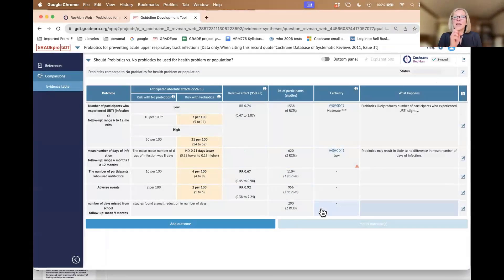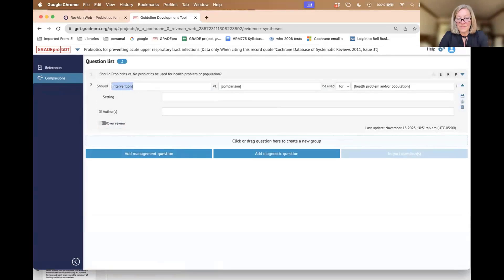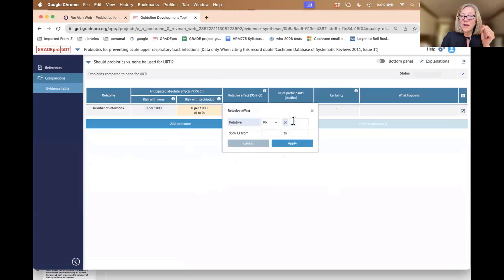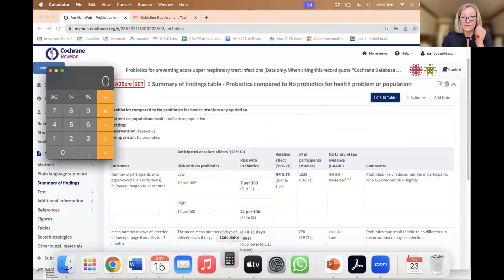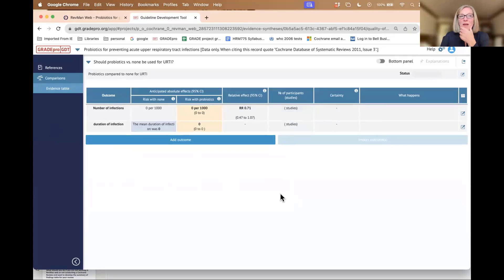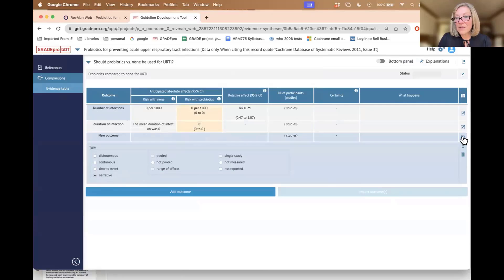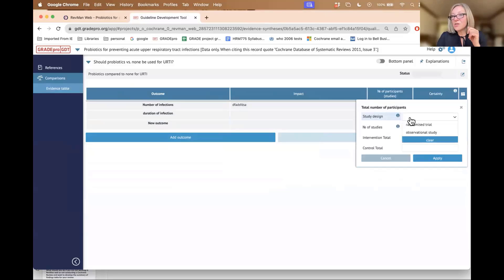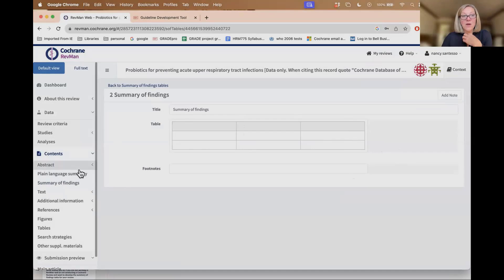Part 4: Manual creation of summary of findings table in GRADEpro GDT and RevMan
This is the fourth part of a Cochrane Learning Live webinar on "Using GRADEpro to perform a GRADE assessment and make a summary of findings table."